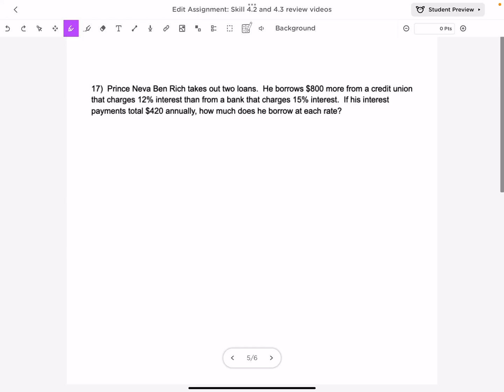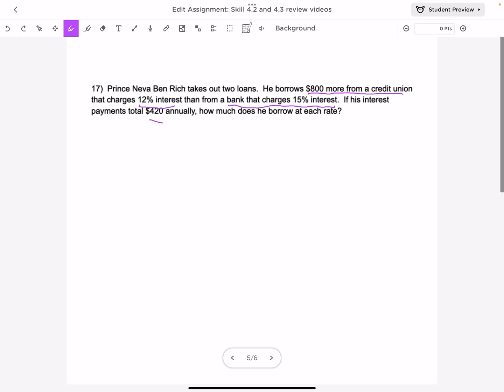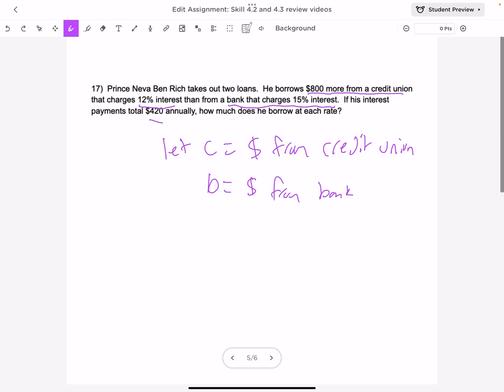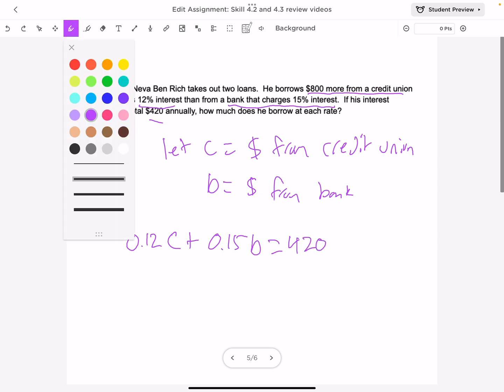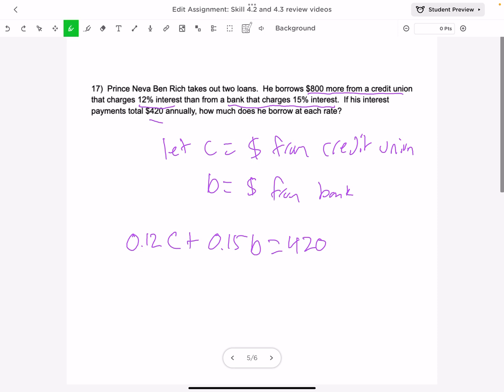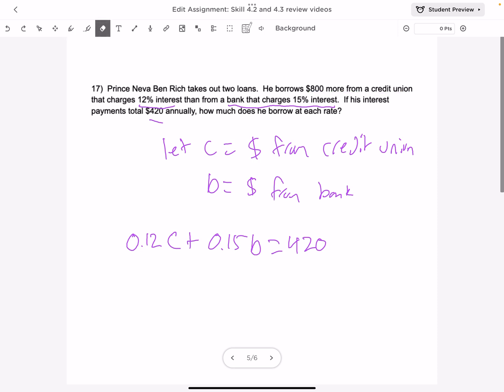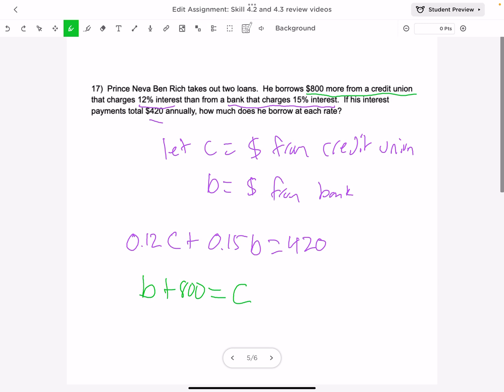Skill 4.2 and 4.3 Review Problem 17 Hint